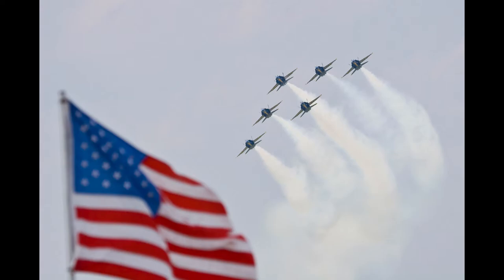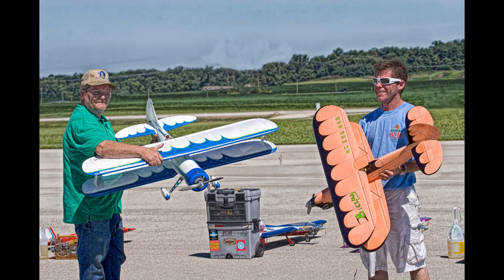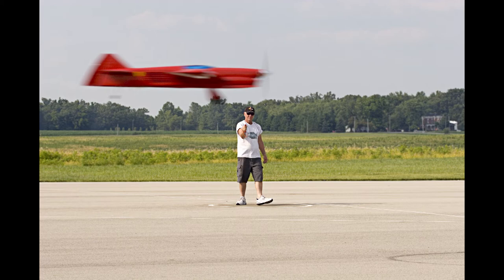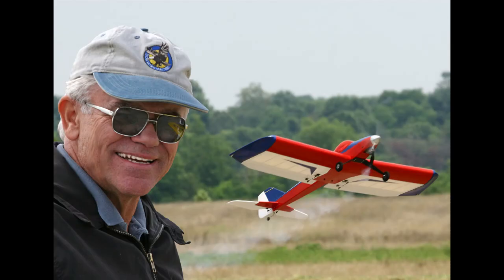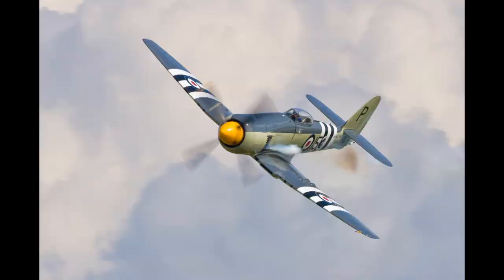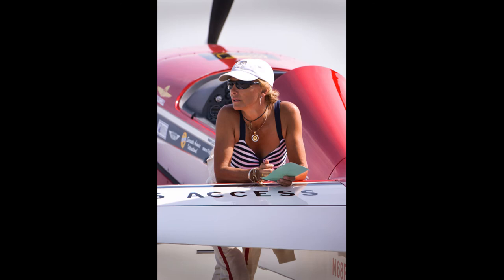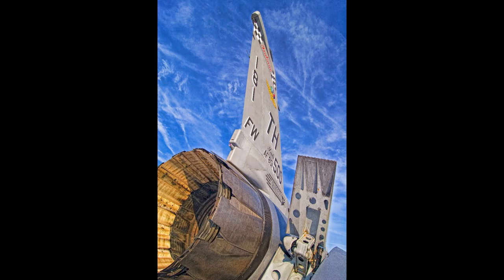Airshow Photography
Some random airshow photos with a brief description of each.